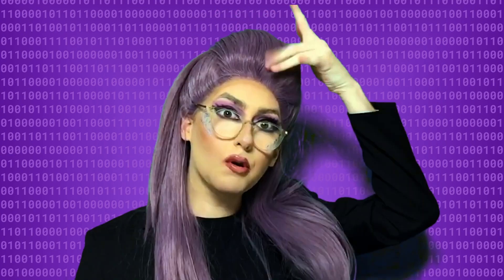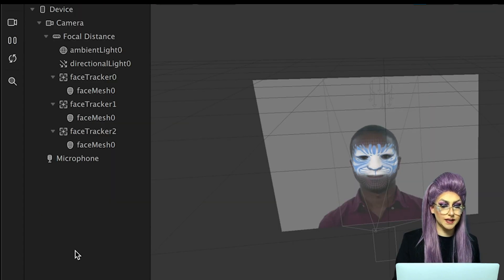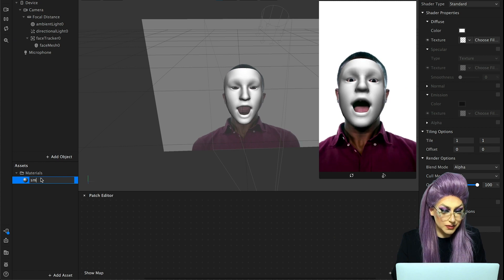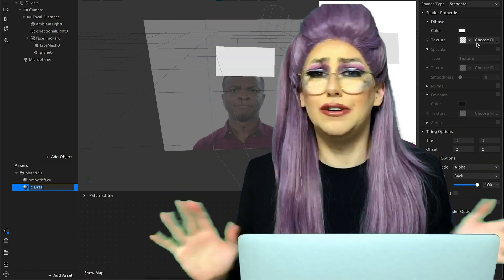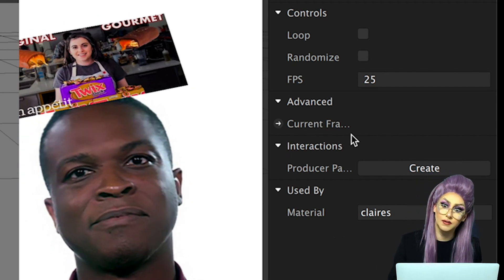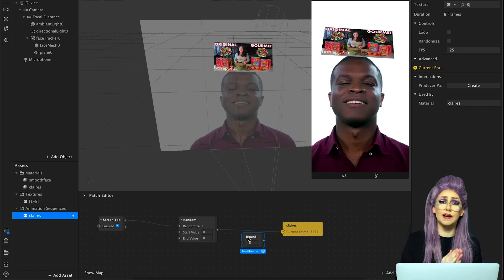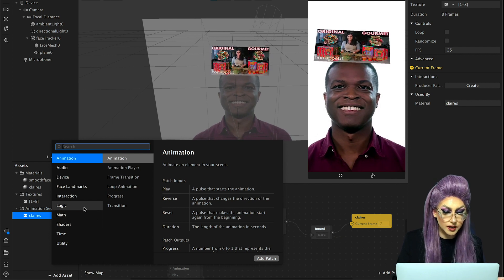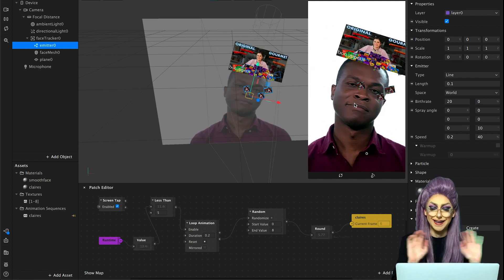Gourmet Makes: Instagram "which are you" effect coding tutorial (CODE INCLUDED)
Learn some basic coding concepts (variables, conditions, code math) by building an Instagram effect dedicated to the hardest working problem solver on the web: Claire Fromthebonappetittestkitchen

Unfortunately, I read the fine print after submitting my effect and you are NOT allowed to have faces of real people in your effects, so the Claire effect will only live on in this video.

Feel free to download the source files and if you upload it to the studio you'll get the custom link you can use 50 times which might be more than enough for you and your friends! I'm trying to get more filters through, but the approval process takes a few days and I have not had any luck :'(

I did improve the filter to start when the recording starts and make a few other cleanups! Below are all the links to get you started 💜💜💜